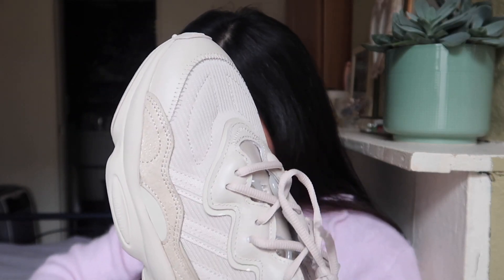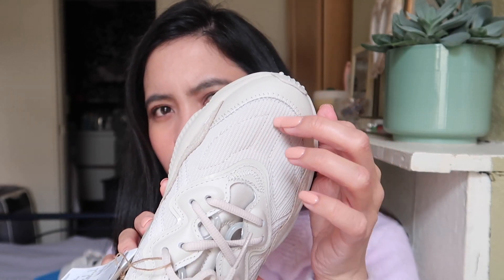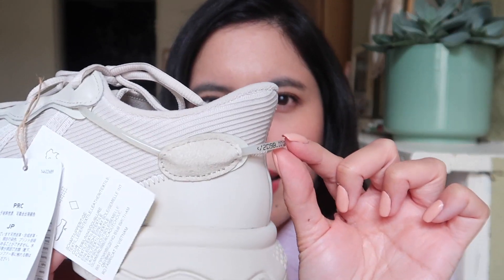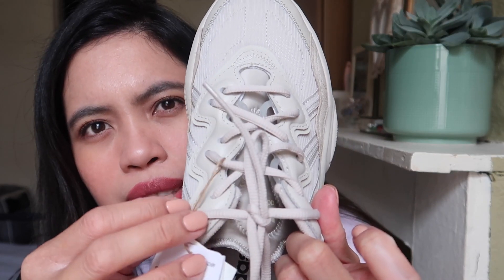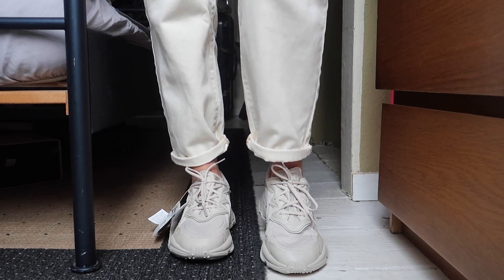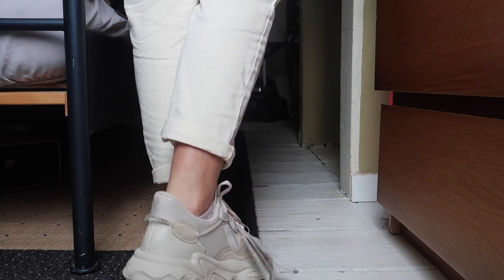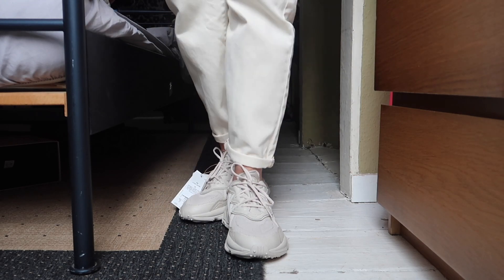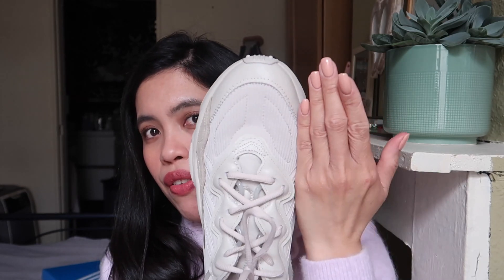Adidas Ozweego Sneakers (Beige) Review | Unboxing & First Impressions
+ PRODUCTS MENTIONED
👟 Adidas Ozweego Sneakers (Beige) Size: 41 1/3

My feet length: 26cm | width (forefoot): 9cm - (middle foot): 6.7cm - (hind foot): 6cm
My shoe sizes:
EU 41 or IT 40
Nike: 41
Veja: 40
Ugg: 41
Converse: 40
Birkenstock: 41

Giselle ❤️

MAC: (NC25)
Dior: 2N
NARS: Fiji
Kosas: 3.5
Bobbi Brown: 3.5 Warm Beige
Laura Mercier: 2W1 Macadamia

CUSHION FOUNDATION
YSL: Shade 40
Moonshot: Shade 301
Bobbi Brown: Light to Medium

Dry

+ INFORMATION
Camera: Canon g7x mark ii
Editing: iMovie